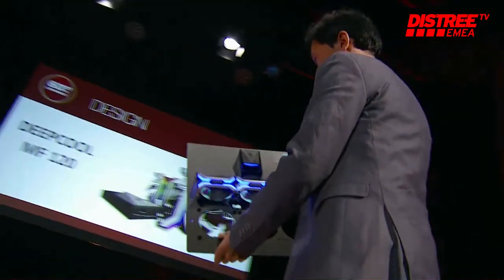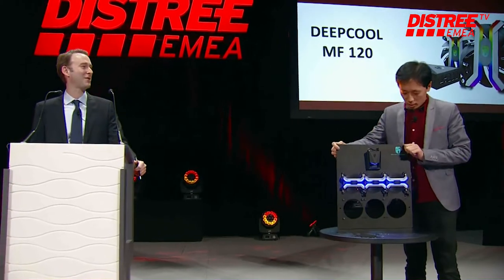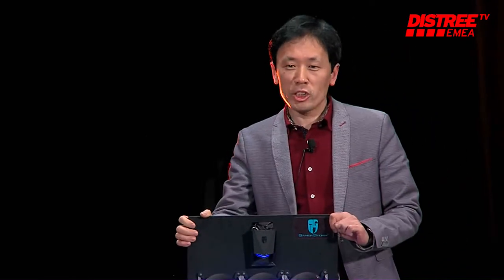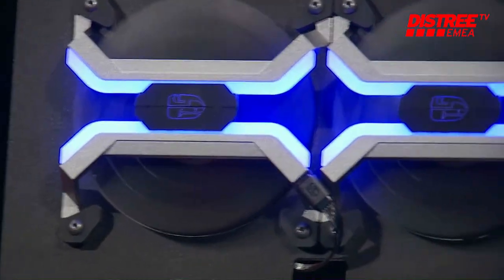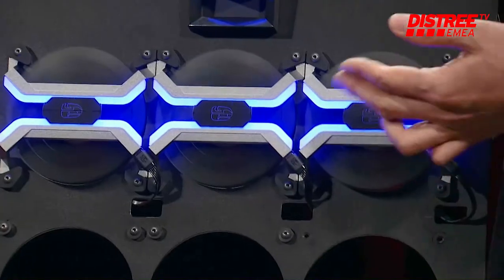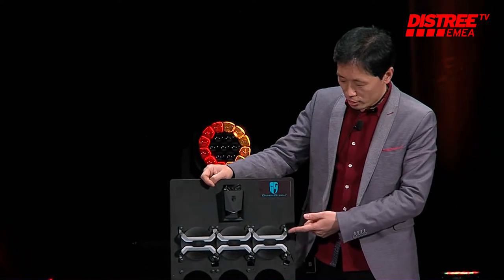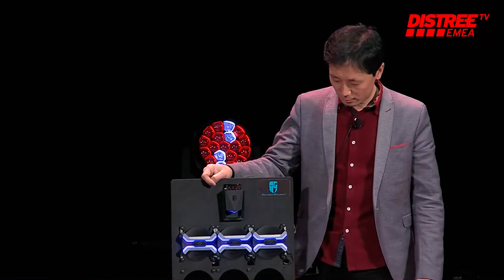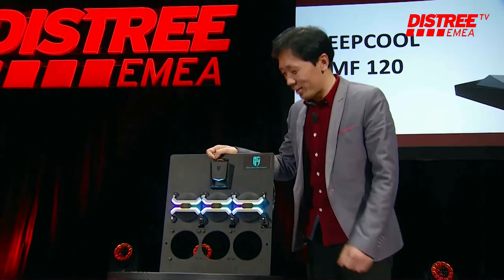Deepcool - 60 Seconds to Convince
Deepcool present the MF 120 in the Best Design category.